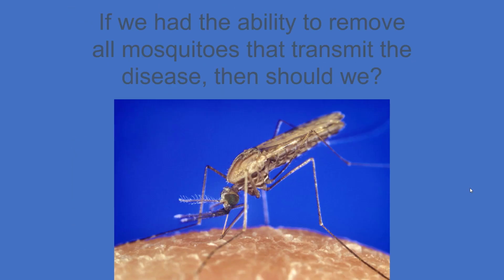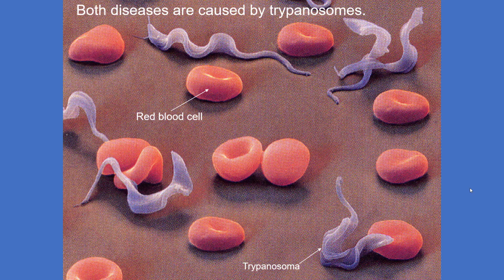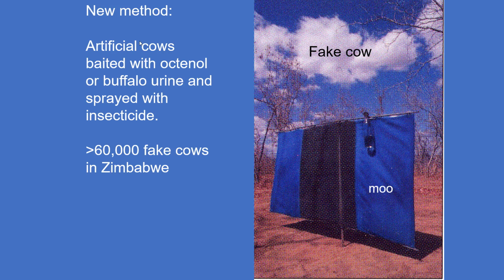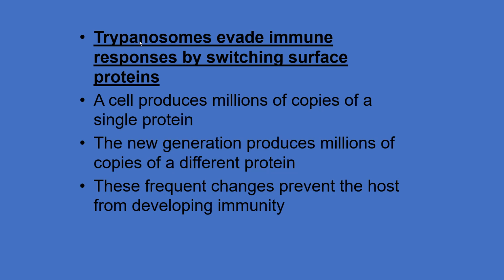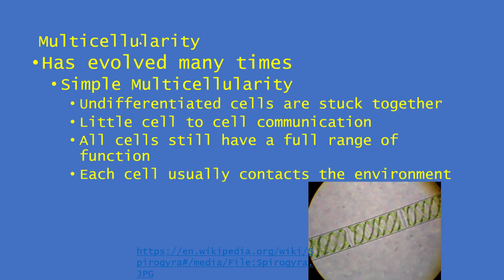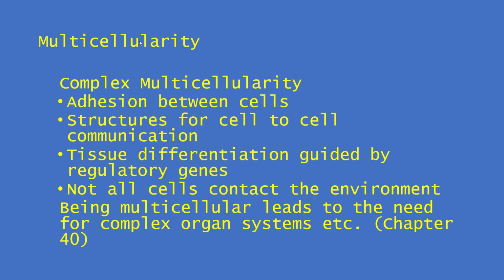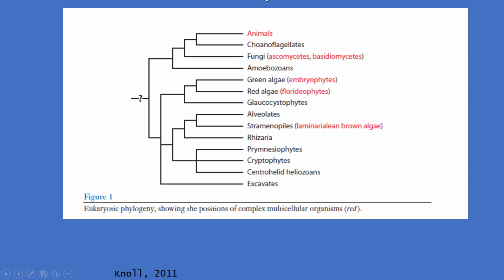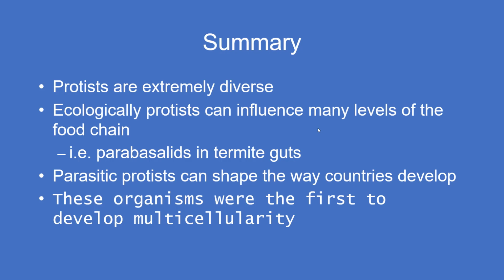Protist Diversity and Multicellularity